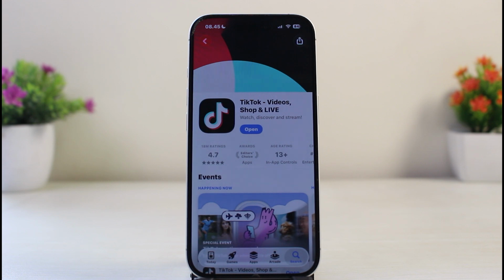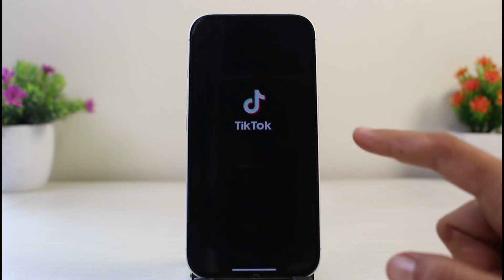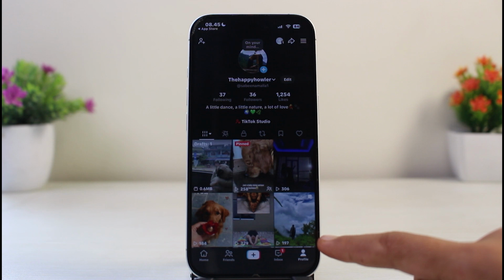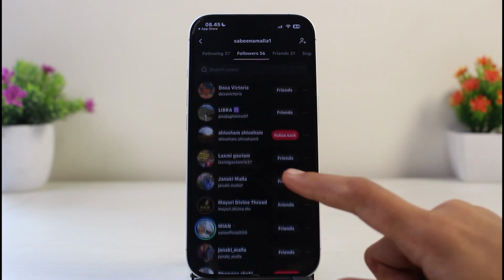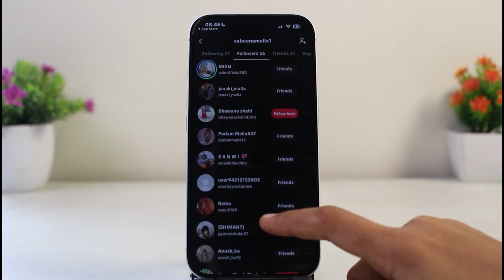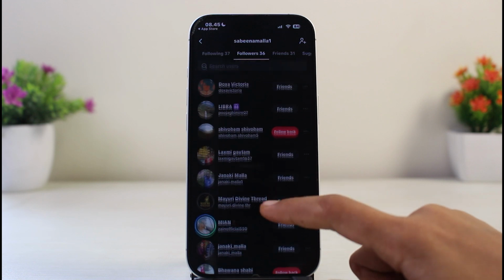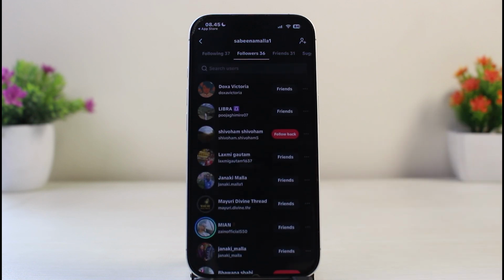How to See TikTok Ghost Followers Without an App !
Ghost followers are accounts that follow you but rarely interact with your content. Identifying inactive followers can help creators understand their audience quality and improve engagement strategies. This video shows you how to see TikTok ghost followers without an app in 2026.

In this tutorial, you will learn how to identify inactive followers, analyze engagement, check audience behavior, improve follower quality, manage your account, and use TikTok insights. We also explain TikTok analytics, engagement rates, follower management, creator tools, and useful tips for growing an active community.

By watching this guide, you will understand how to recognize ghost followers and improve your TikTok audience strategy. You will also discover practical tips for increasing engagement, understanding followers, improving content performance, and building a stronger creator profile.

If this TikTok growth guide helped you, share your experience in the comments below.